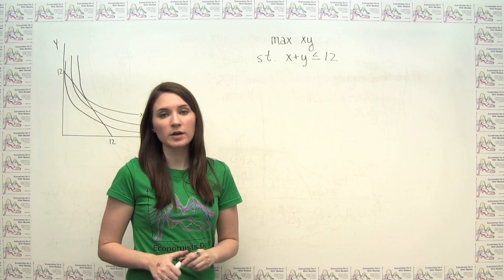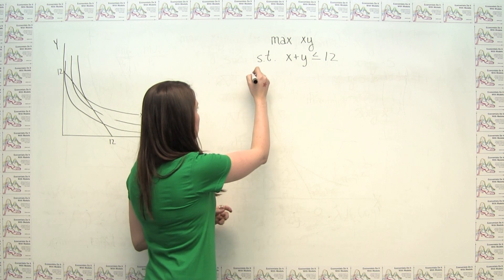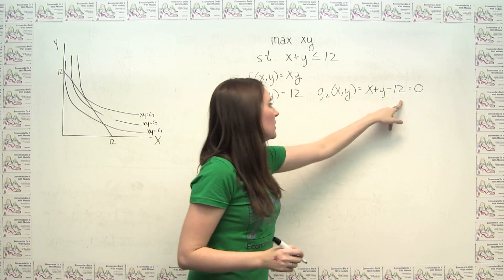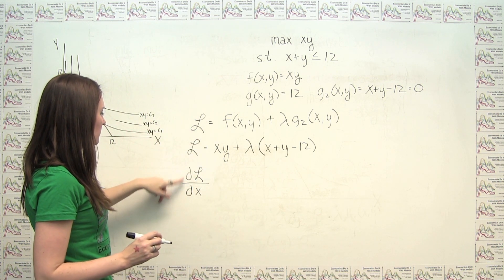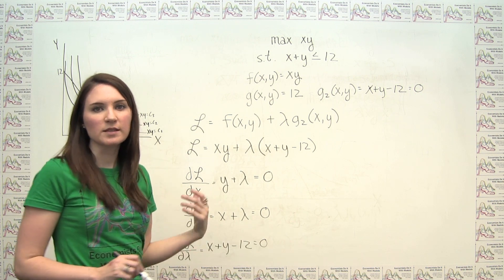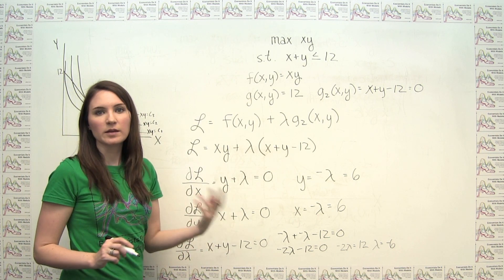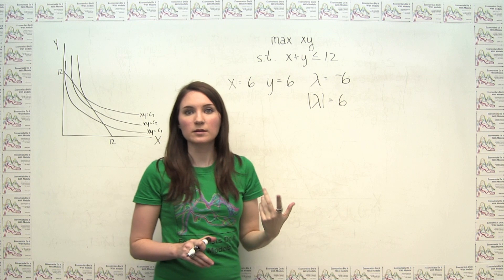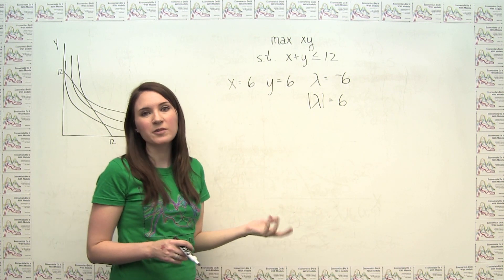A Lagrange Multiplier Example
This video goes through a simple example in order to demonstrate the Lagrange multiplier method of constrained optimization.